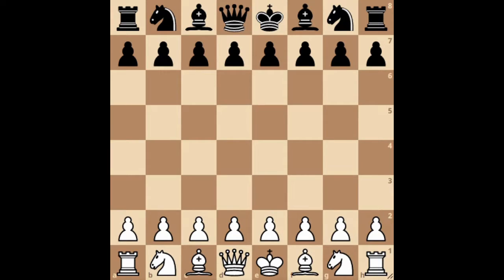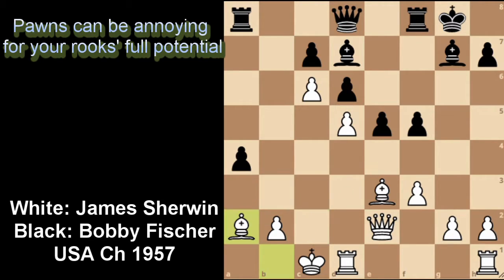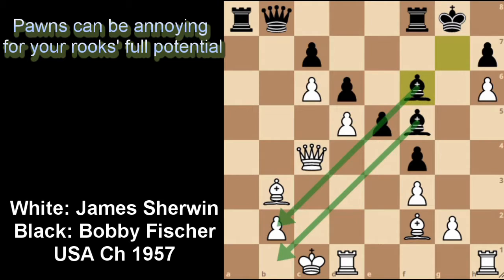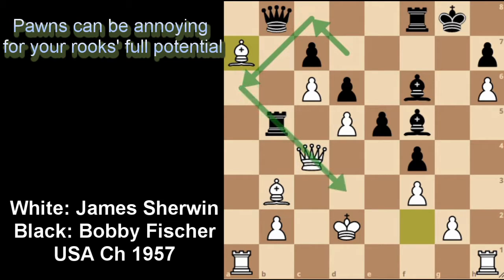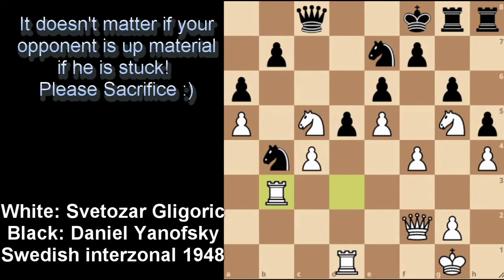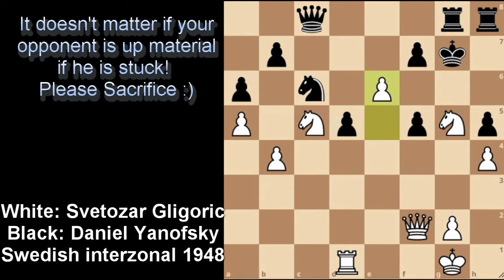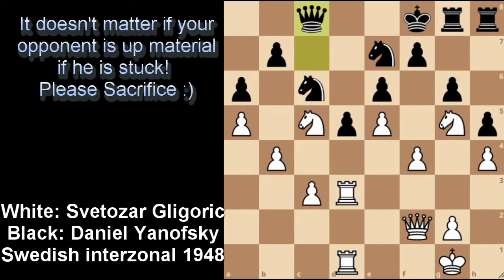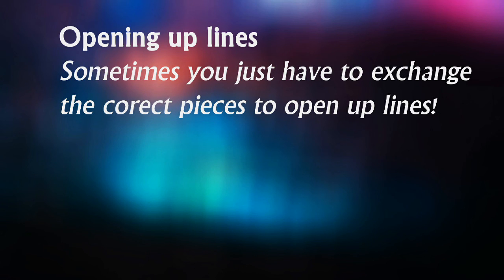Kill Boring Position Using This| Middlegame Strategies Ep.4| Interesting Puzzle from GM games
This week will be another special one as we are going to look at how to open up lines for our pieces to generate myriad of possibilities of attack and problem for our opponents. I believe this will be beneficial for players who is always confused on their middlegame development.

The games featured are one of those that require some sacrifice and some visualization skills to accomplish.but even with these difficult puzzle, i believe it will change our paradigm of the game for the better ( if you guys practice it ofc!! xD) GLHF!

Intro
0:00 - Intro
0:30 - James Sherwin Vs Bobby Fischer 1957 Us ch
01:27 - Pause your video
08:24 - Svetozar Gligoric playing like a machine
12:35 - Important tips to keep in mind
12:43 - Young Sergey Karjakin Vs Strongest Dutch Player